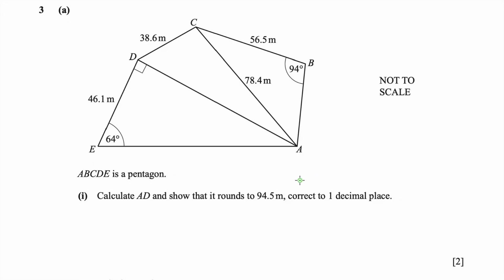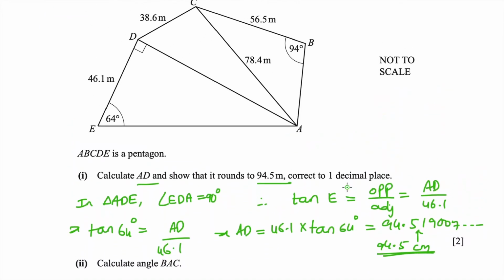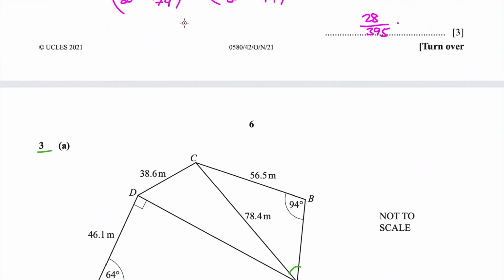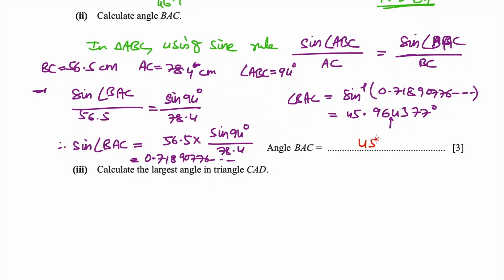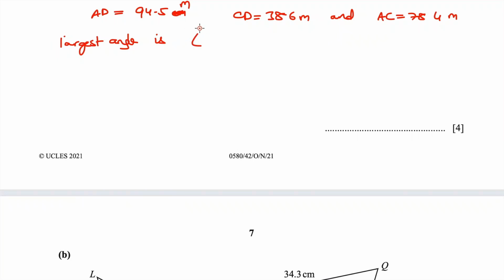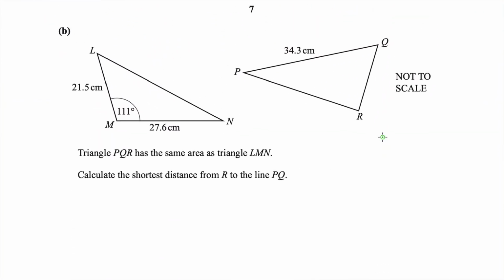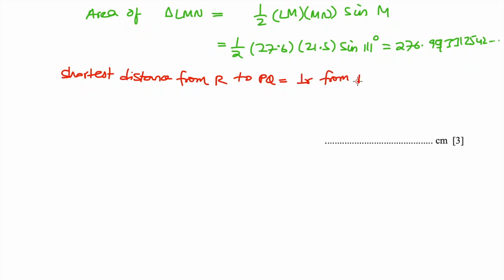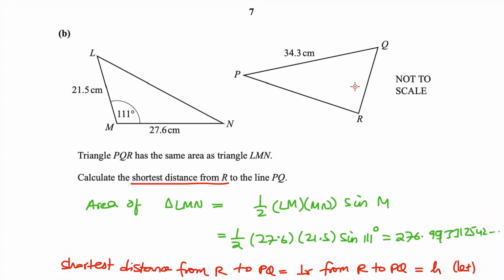IGCSE Mathematics 0580 2021 October November Paper 42 Question 03